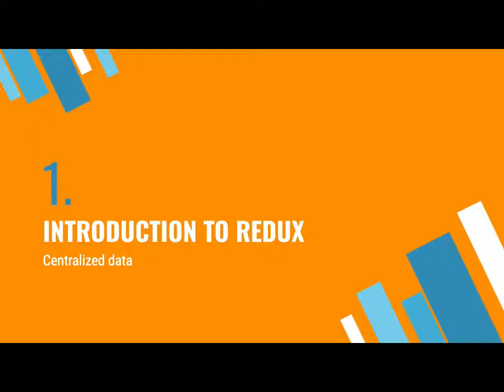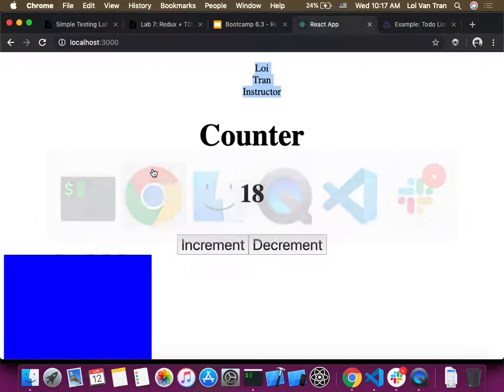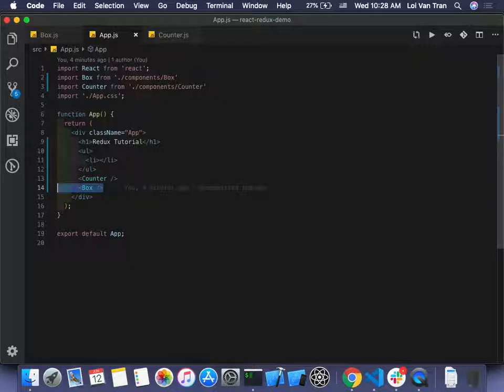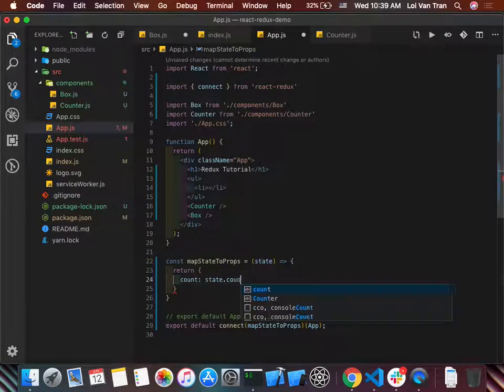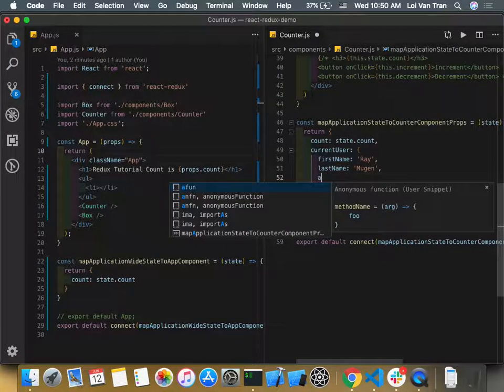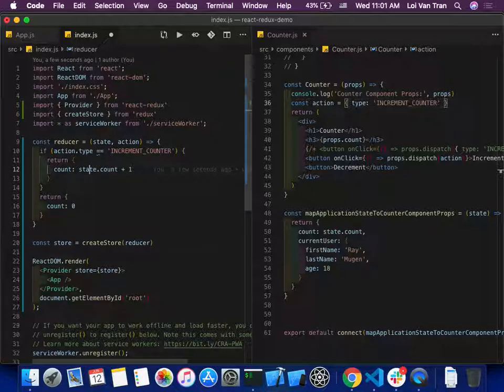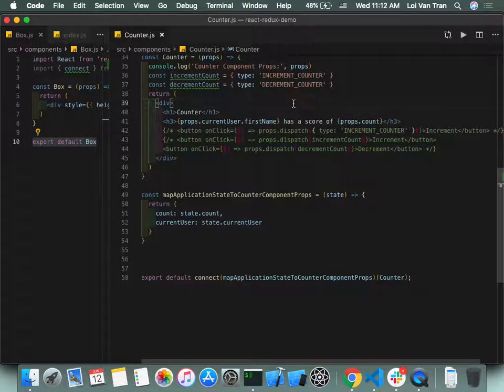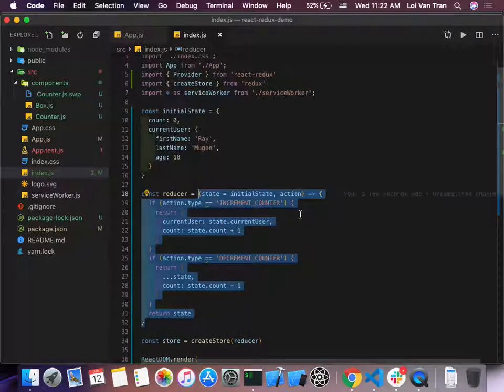CoderSchool Yosemite 6.3: React & Redux